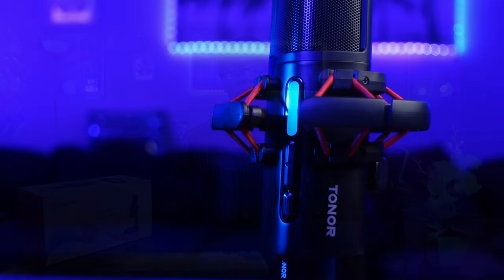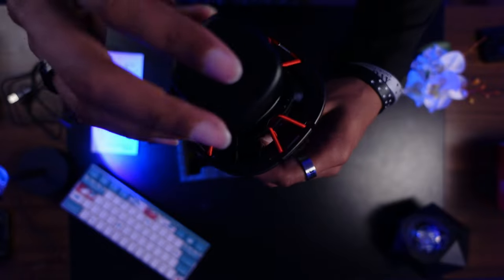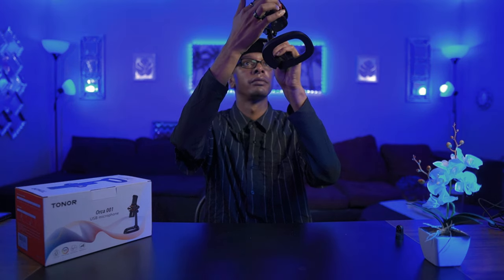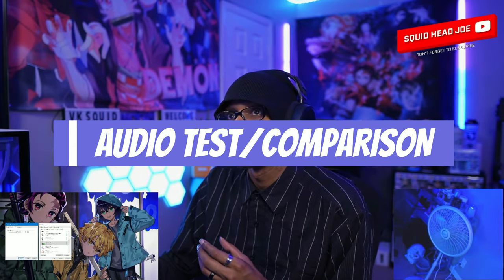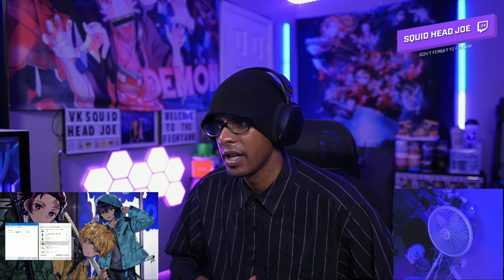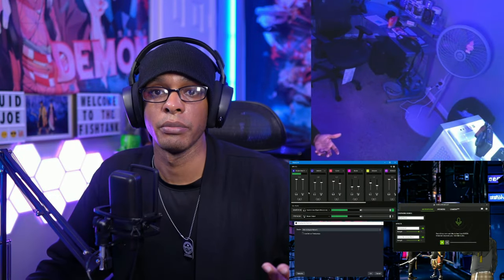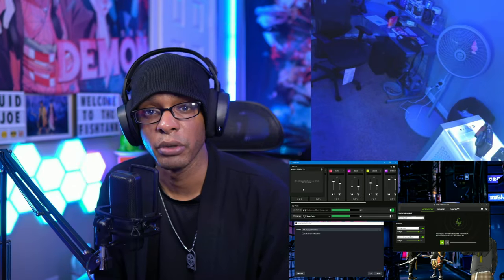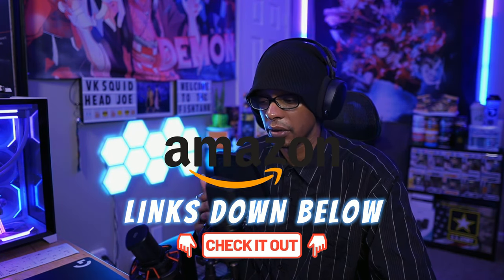TONOR ORCA001 Microphone Review | Worth It?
Links to Mic:
TONOR ORCA001 Microphone:
TONOR Store:

Chapters:
0:00 INTRO
0:49 UNBOXING
4:03 AUDIO TEST & COMPARISON
11:11 PROS & CONS
13:01 FINAL THOUGHTS
13:32 OUTRO